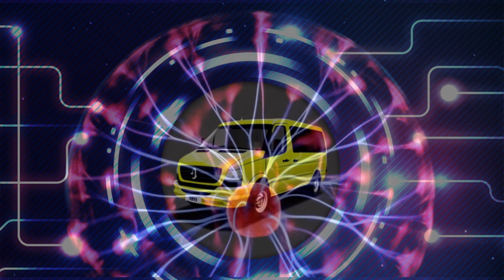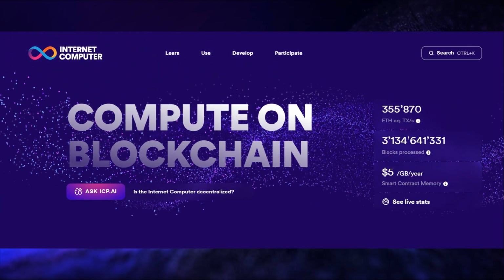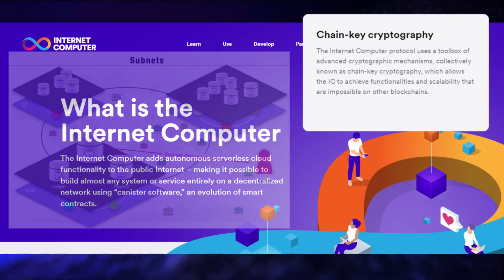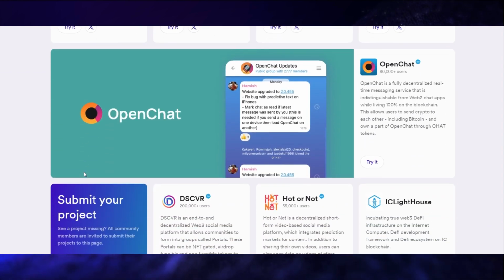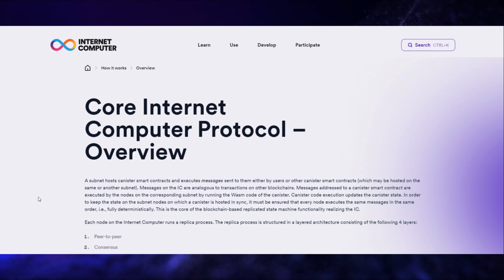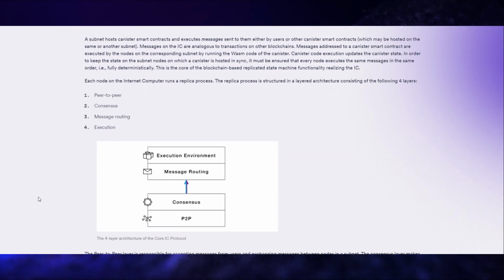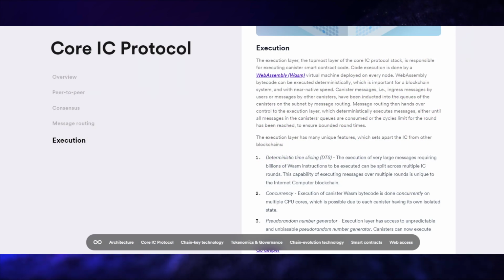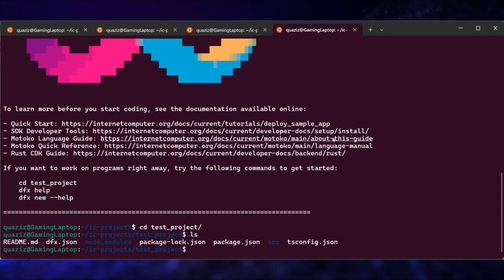Learn Motoko on ICP Web3 development Intro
Welcome to the Dawn of Web3: Exploring the Internet Computer

Dive into our new tutorial series where we explore the revolutionary world of Web3 with the Internet Computer Protocol (ICP). This introductory episode covers the shift from centralized Web2 services to the expansive, decentralized possibilities of Web3, focusing on how ICP enhances the internet with fully on-chain operations and user-friendly dApps.

In This Episode:

Understand the Evolution from Web2 to Web3: Explore the transformation and why ICP is at the forefront.
Explore ICP's Architecture: Learn about its layers—Peer-to-peer, Consensus, Message Routing, and Execution.
Project Build: Start a practical chat app project using ICP.

Join us to shape the future of the internet—decentralized, secure, and innovative!